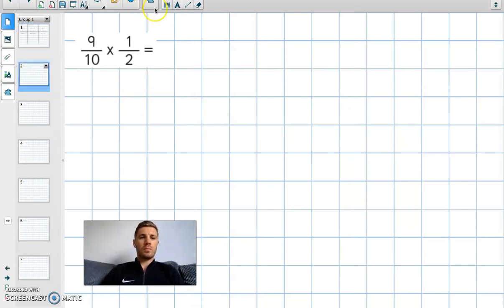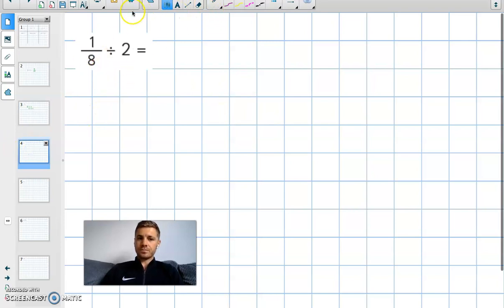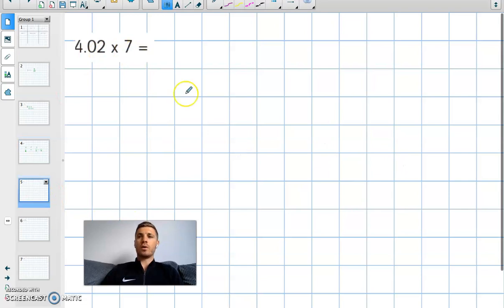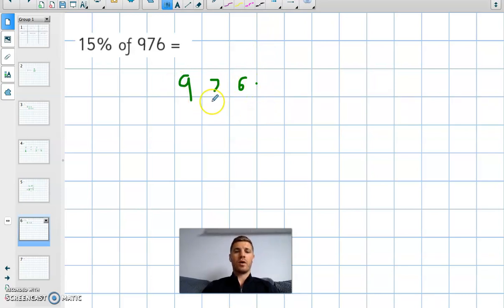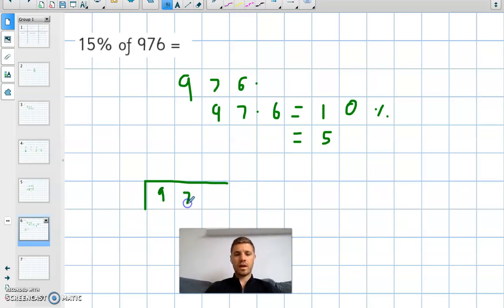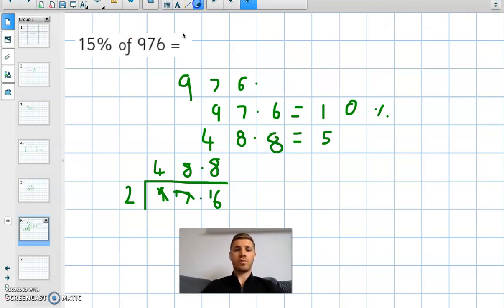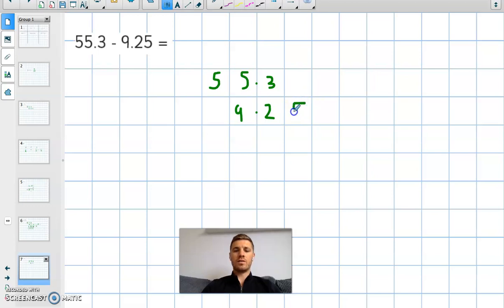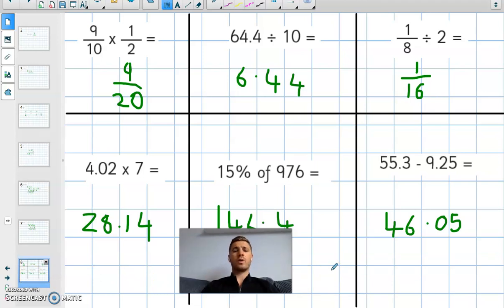Daily arithmetic 25 answers - 14.5.20